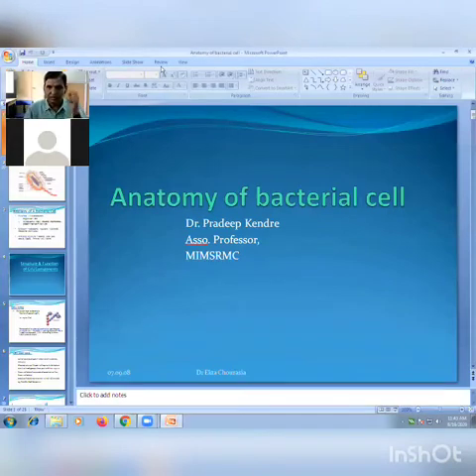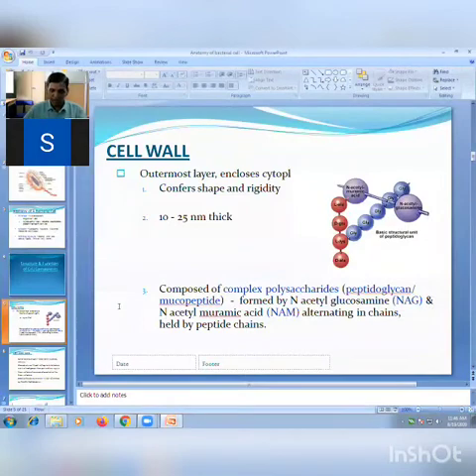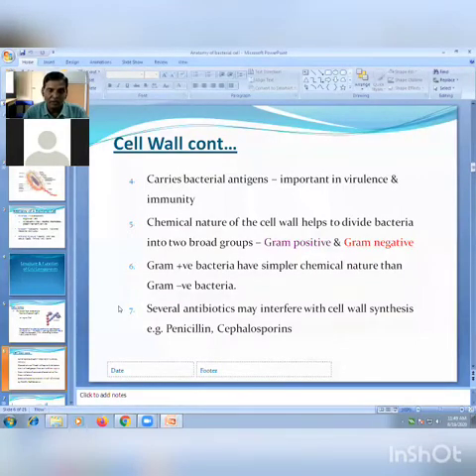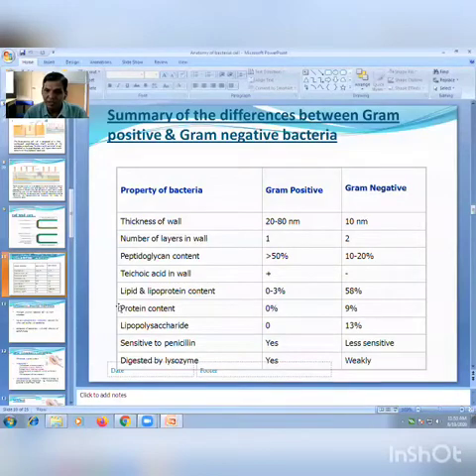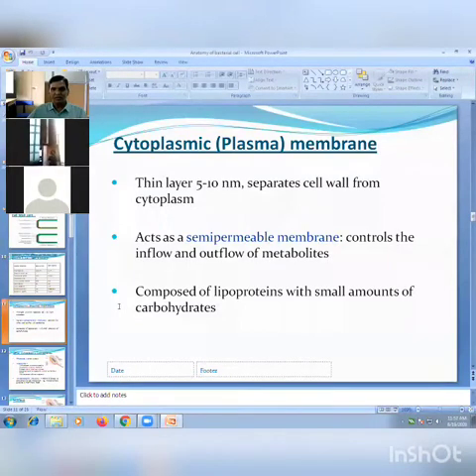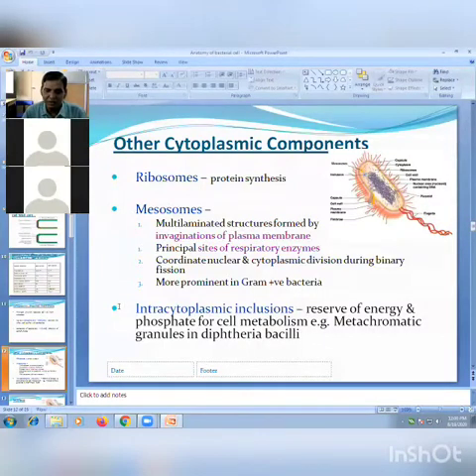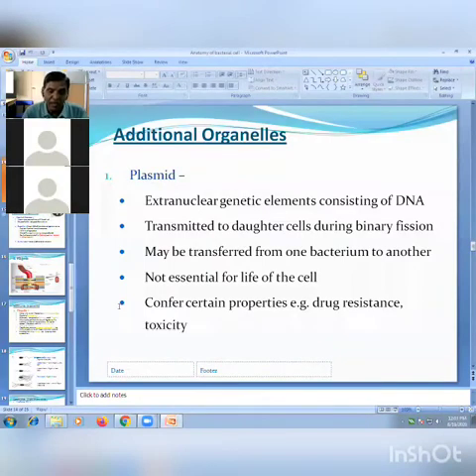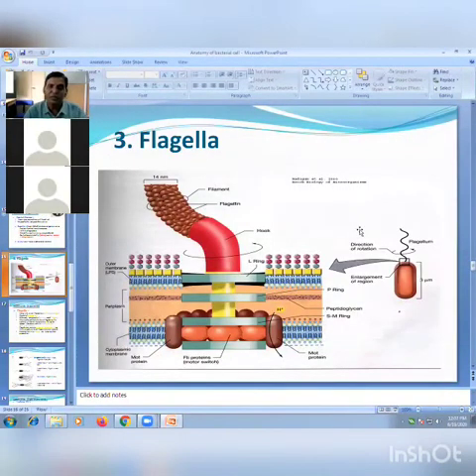Anatomy of Bacterium Cell